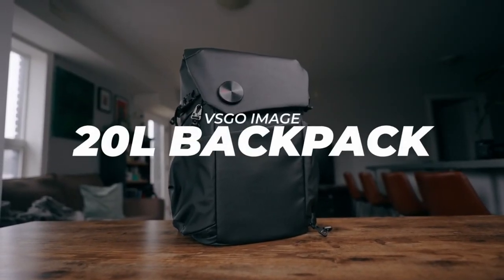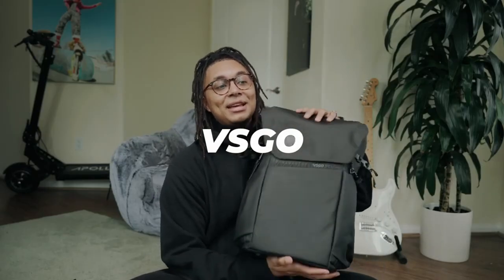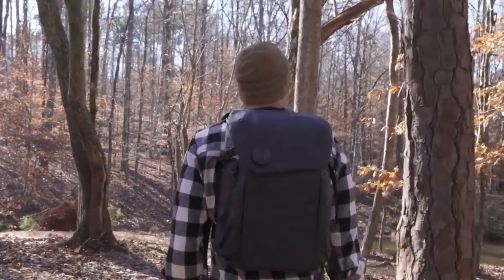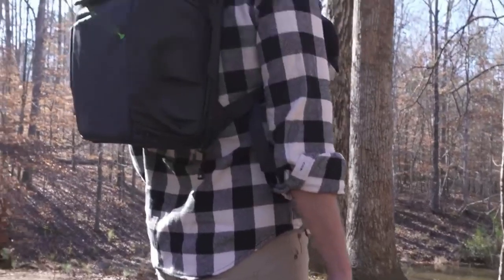VSGO Black Snipe Camera Backpack 20L